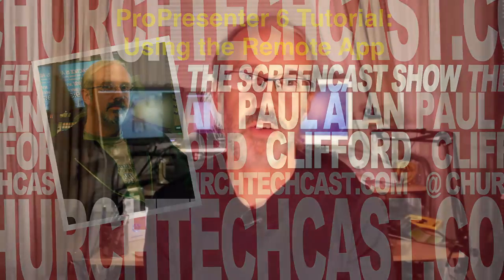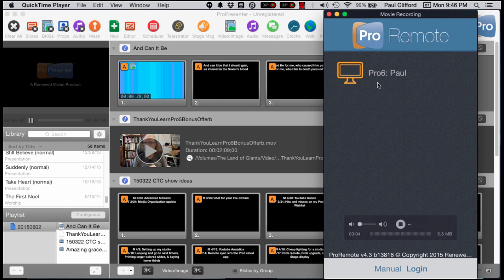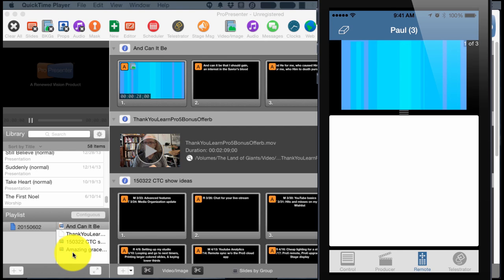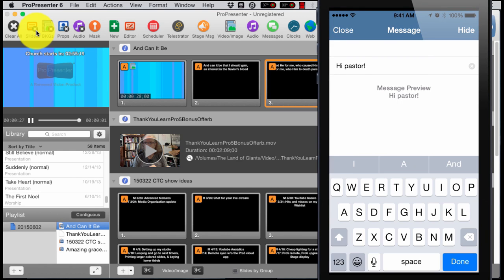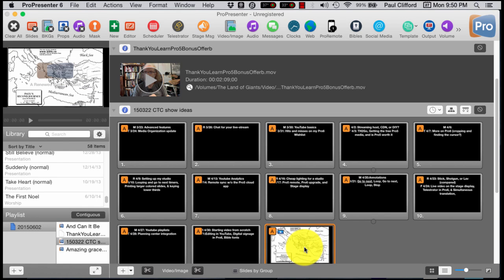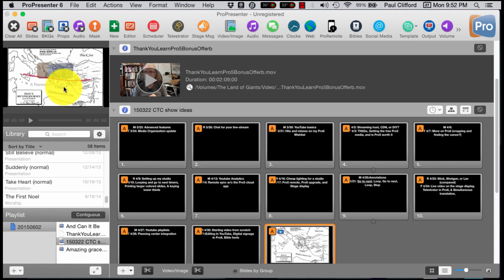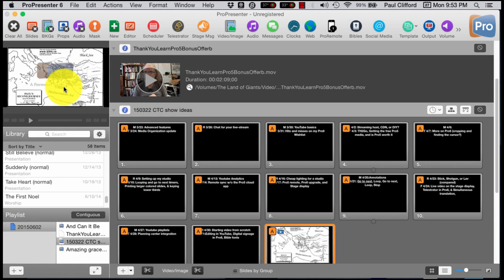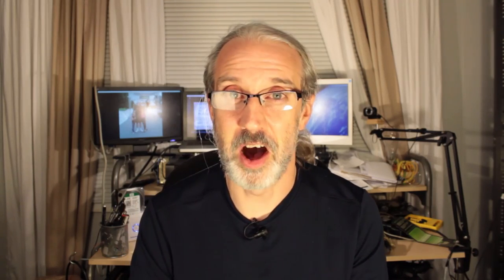ProPresenter 6 Tutorial: The Remote App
If you've seen ProPresenter 6, you might wonder how the pastor would control the telestrator if the computer is in the tech booth, the answer is the ProPresenter 6 Remote App.

[tweet "If you've seen ProPresenter 6, you might wonder how the pastor would control the telestrator if the computer is in the tech booth, here's how:"]

The new version of the app allows you to not only control the advancing of slides, the addition of messages, countdowns and their removal, but also add the ability to control the telestrator function.

The telestrator remote is an additional $4.99, but if your pastor wants to use it, it's worth the money not to have to find another way to do it.

If you've seen ProPresenter 6, you might wonder how the pastor would control the telestrator if the computer is in the tech booth, here's how